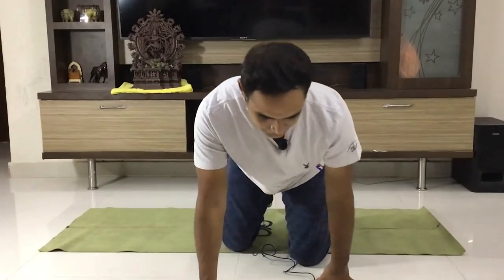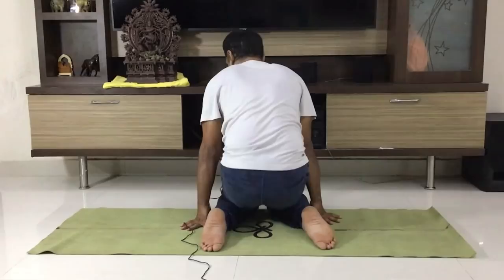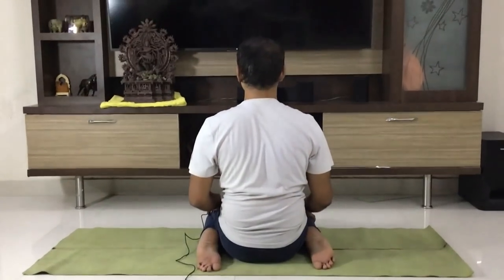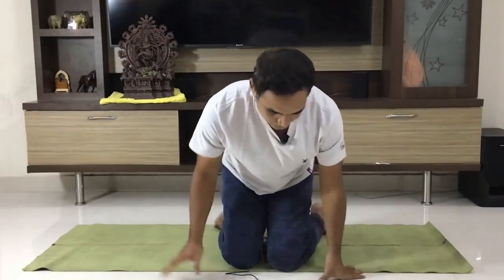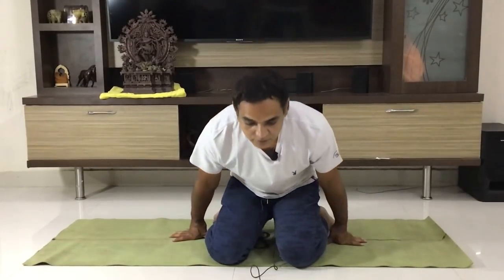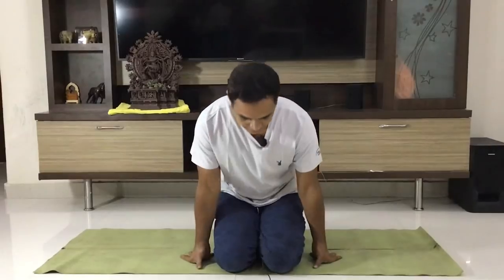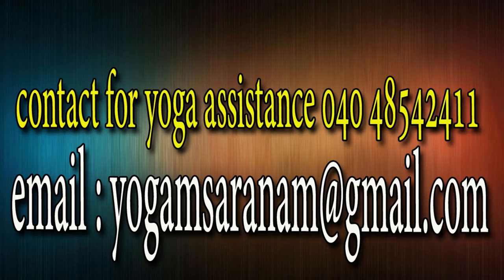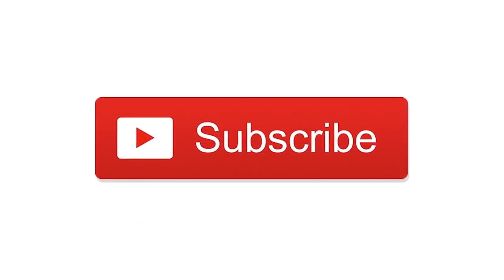Yoga For Thighs And Hips | Yoga Videos For Beginners In Telugu